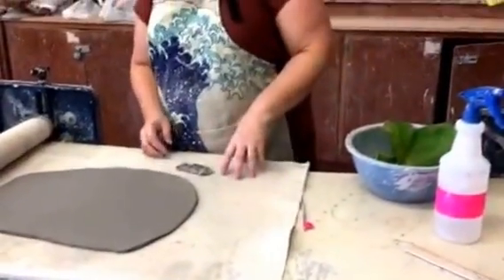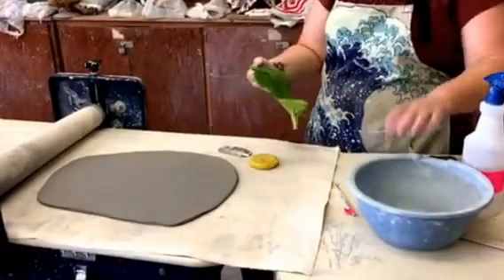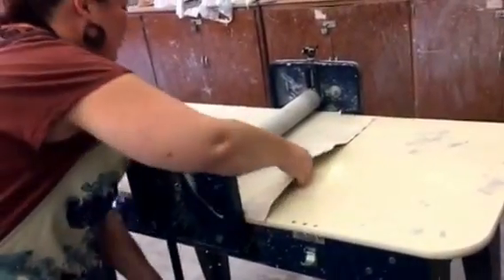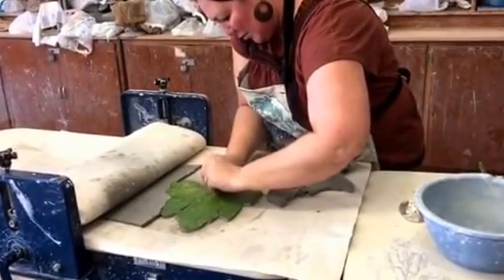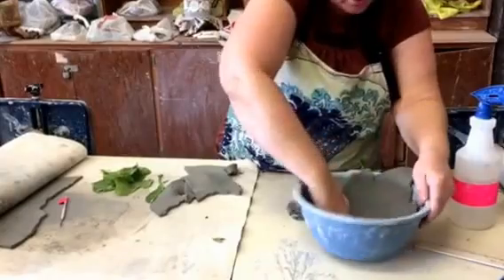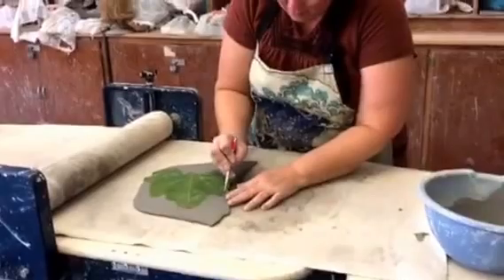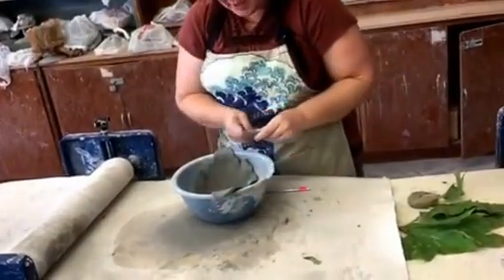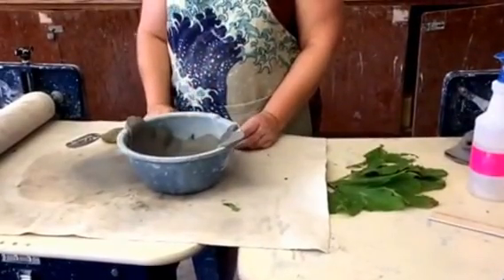Ceramic Leaf Bowl with Press Mold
Demonstration: How to make a ceramic bowl using leaves, a slab of clay and a plastic mixing bowl as a press mold.